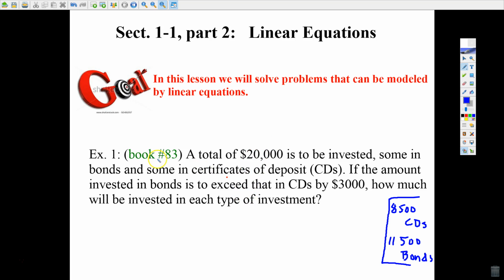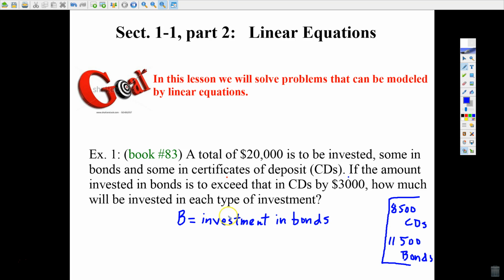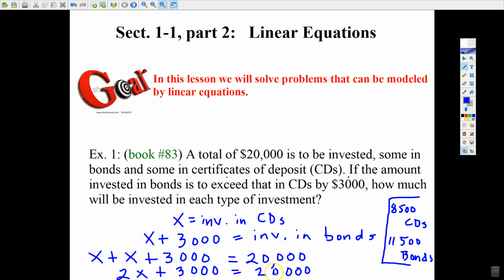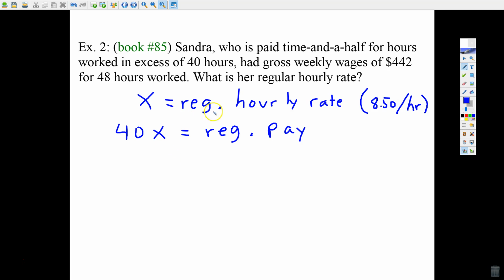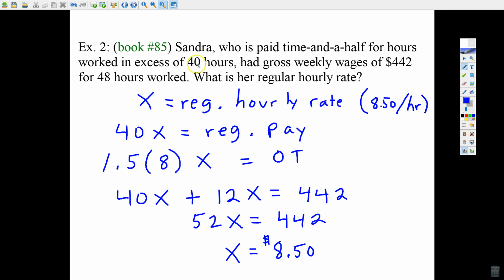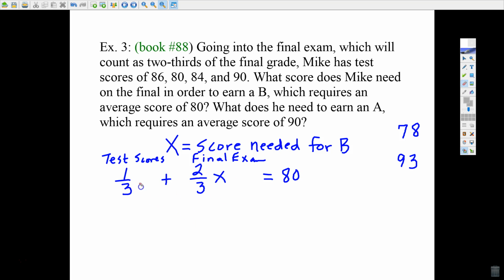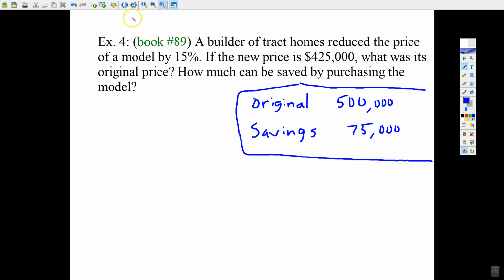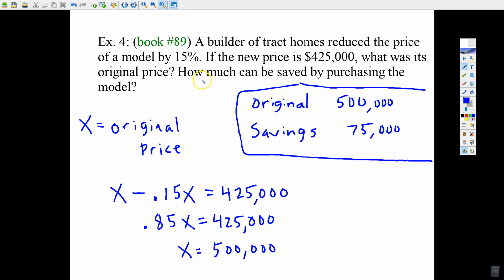Alg 3 class notes for sect 1 1 pt 2